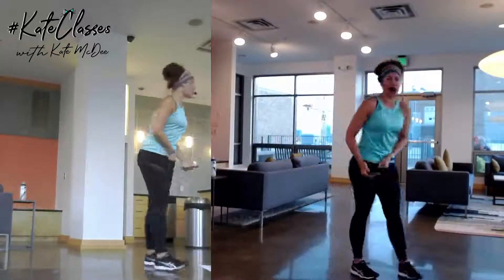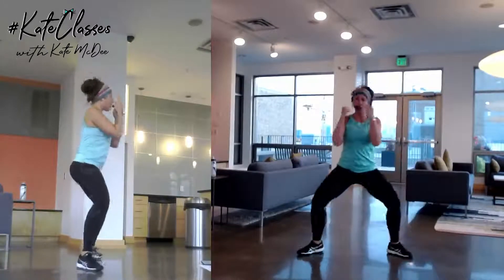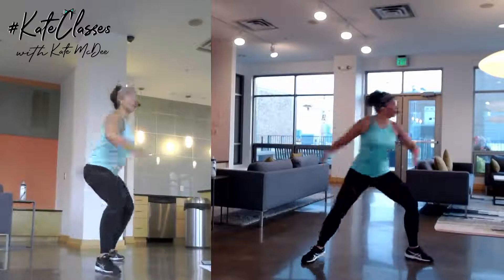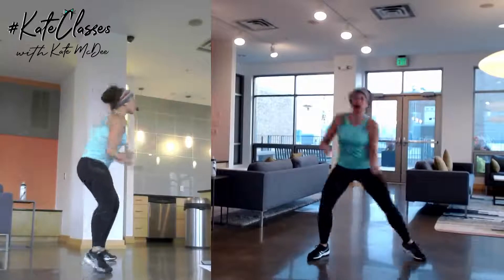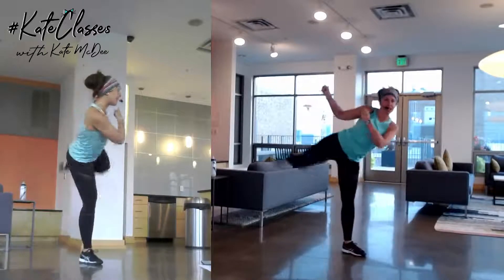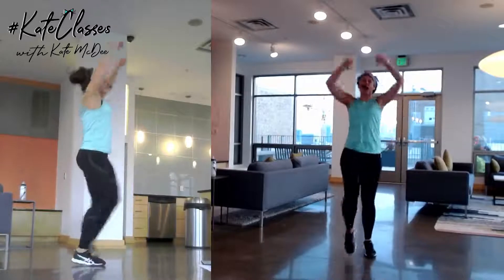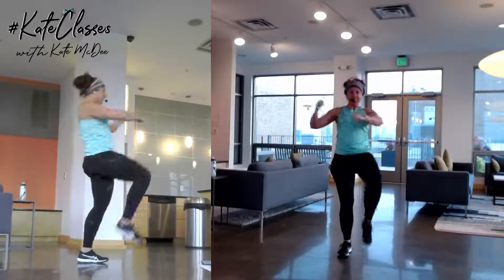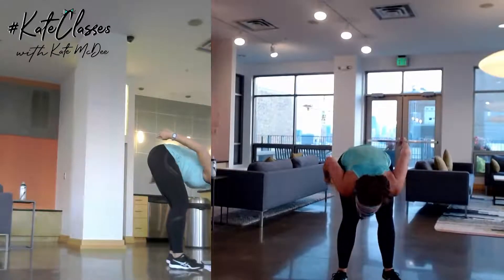Turbo Kick Warmup w/Kate McDee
Turbo Kick Warmup with Kate McDee

I truly appreciate every viewer stopping by 🍿.
Thank you for any comments/feedback and sharing 💬!
I LOVE to hear from viewers 💌!

~Kate :)

MY STREAMING GEAR
MY WEIGHTS